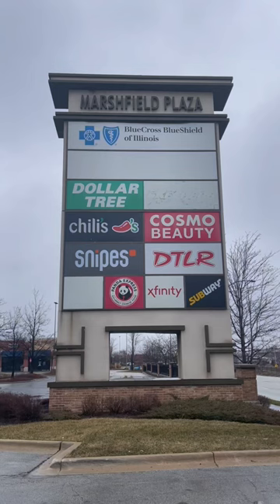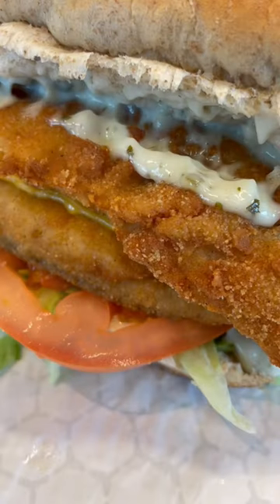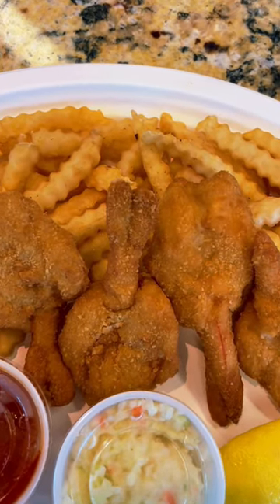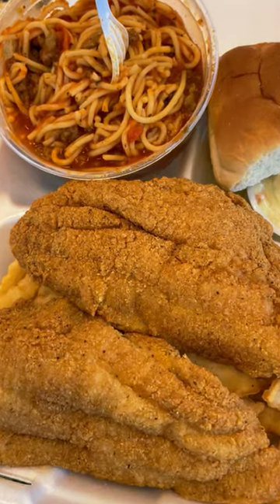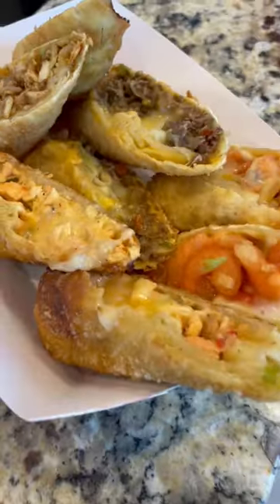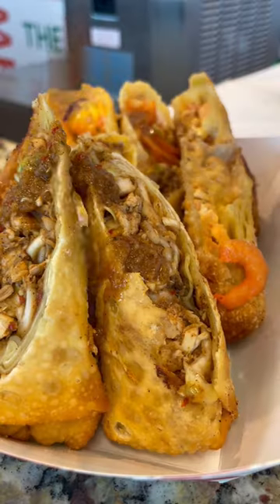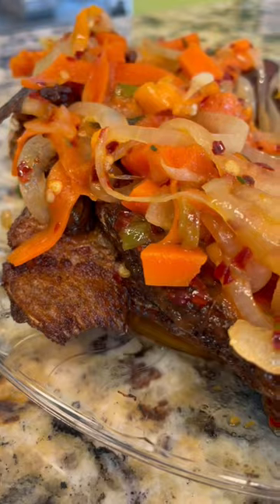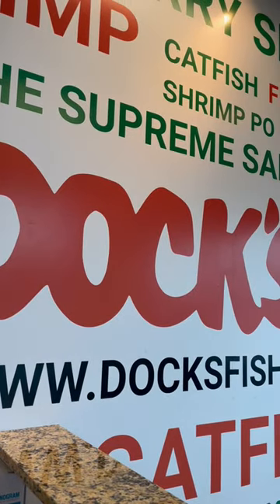DOCK’S FISH A Chicago tradition!!!